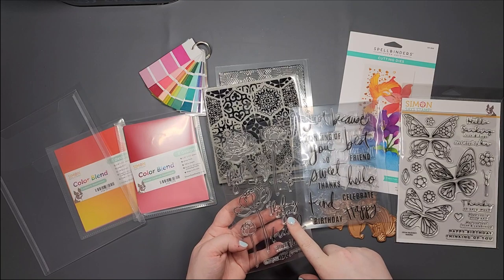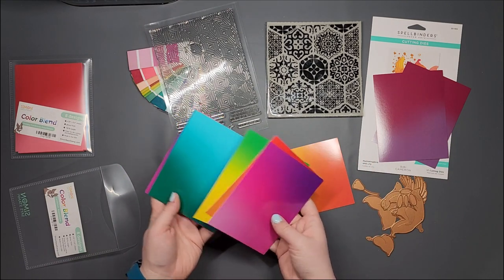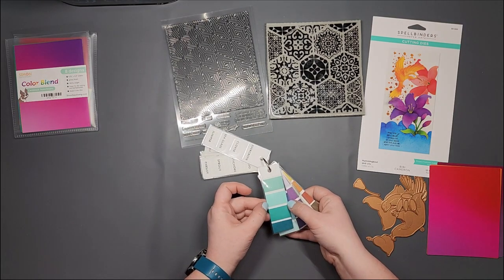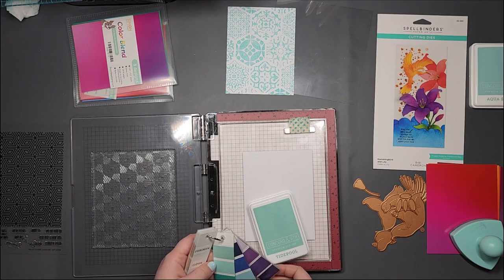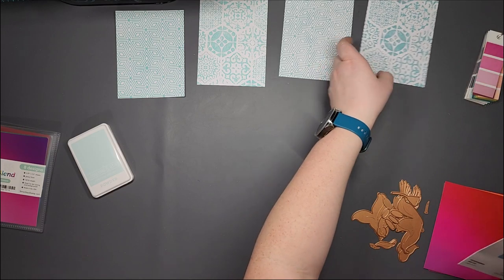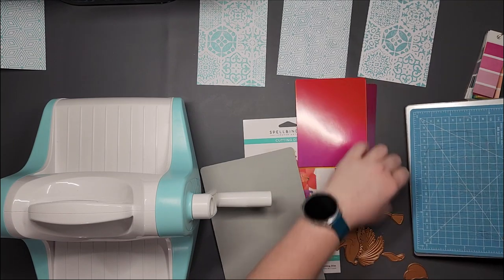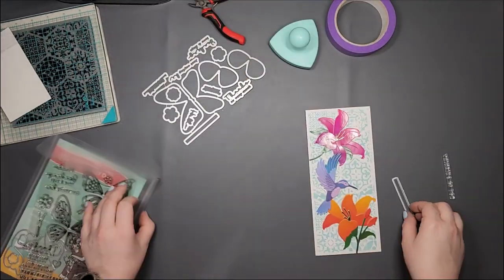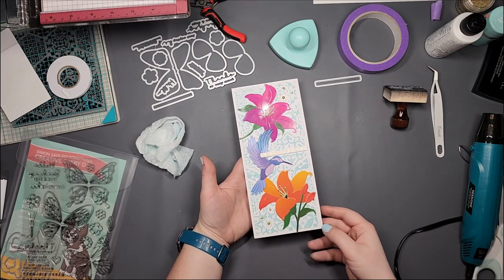Craft Roulette Process Video Episode #204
Join me as I make my card contribution for episode 204 of Craft Roulette!

Parameters:
Project- Thinking of you
Colors- Fairy tale
Element- Hear(s) and/or ear(s)
Random- Stamped background